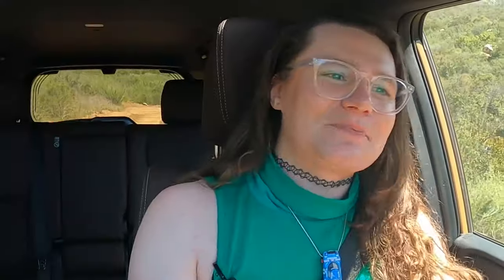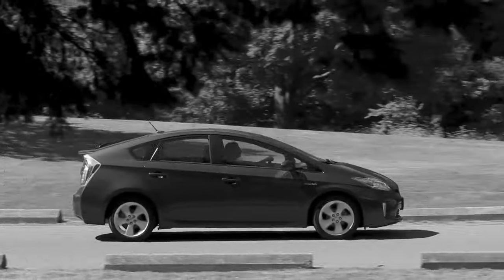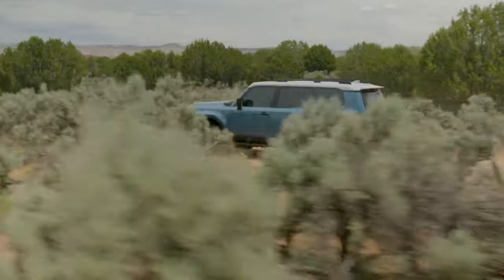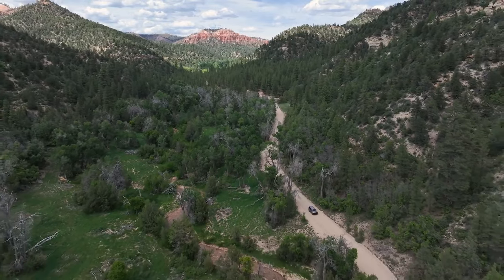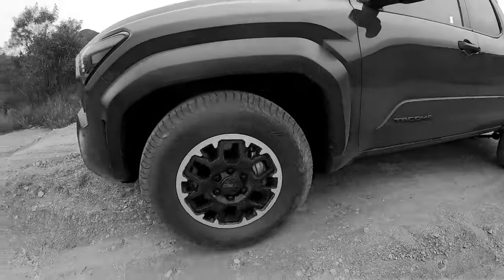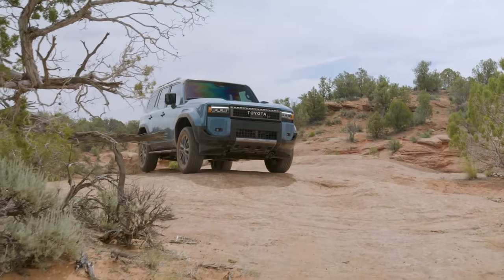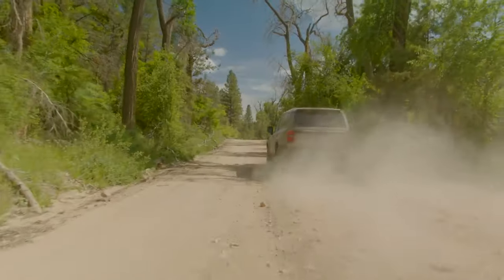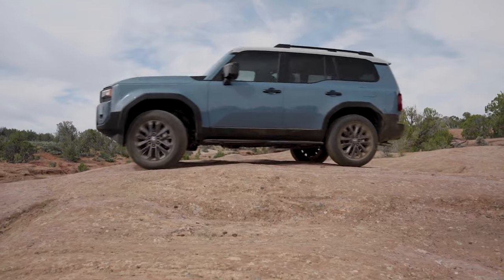2024 Toyota Land Cruiser L250 | First Drive | Driving.ca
The 2024 Toyota Land Cruiser is upon us, and picks up where the retro-funky old FJ Cruiser left off: large, capable, and still someplace short of the real Land Cruiser offered to the world’s less highway-coddled realms.

The ‘L250’ Land Cruiser is a large, nostalgic lifestyle cruiser capable of taking on some terrain: think suburban smooth-tire Jeep, just without the signature Jeep badness. It’s more approachable, more image, more affectation.

Beyond this, however, the Land Cruiser seems more easily understood by what it isn’t. It isn’t a street-compromised dirt-focused 4Runner, nor is it the sort of comfy desert tourer Toyota sells to the UN. It isn’t a family vehicle like the (notably compromised) three-row Sequoia, either.

So what is it? Read the full 2024 Toyota Land Cruiser First Drive on Driving.ca to find out

Have you driven or cross-shopped a Toyota SUV? Let us know what you thought of it in the comments below!